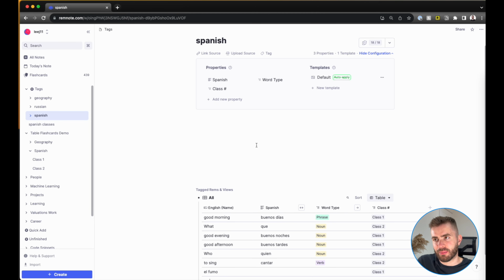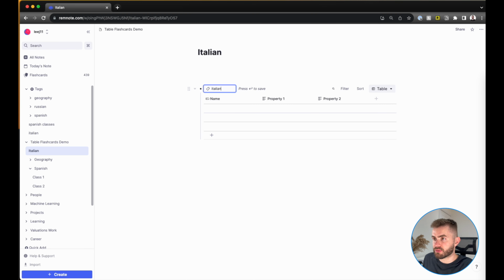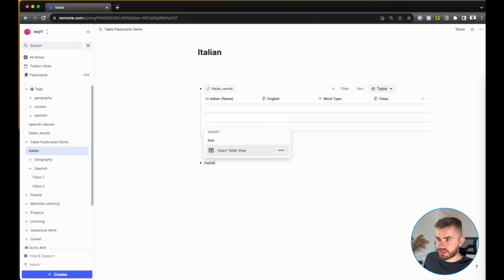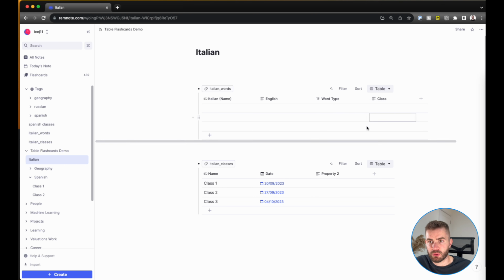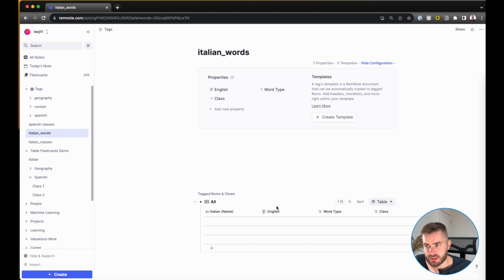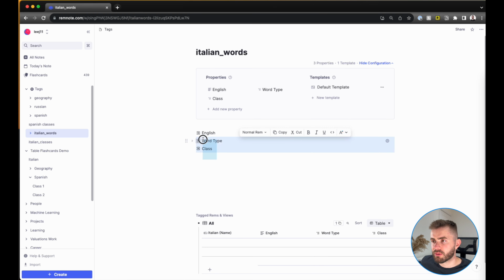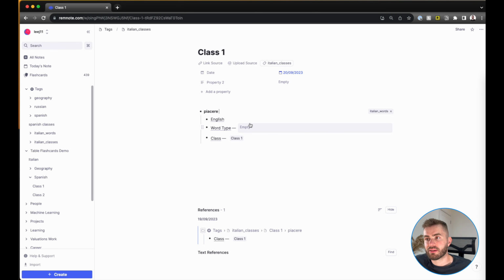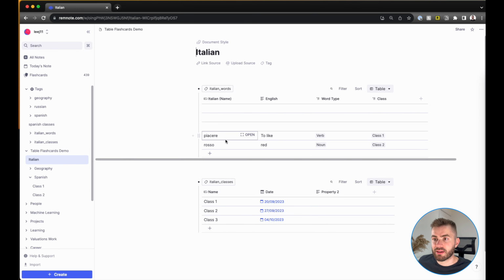Take Better Study Notes with RemNote Tables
Tables were added to RemNote in their latest update. It is a great new feature to help better structure your flashcards.

In this video, I walkthrough how you can seamlessly integrate them into your class or lecture notes.

The idea here is that you can continue to take notes for Class 1, then Class 2, then Class 3, and have your notes in-situ. But at the same time, you are automatically building a complete deck of flashcards/notes in a master table, that links all your Classes together.

In the video I use the example of studying Italian and Spanish, but the same methodology could be applied to virtually any subject matter. Try to take on board the general principle, and apply it to what would work for you!

00:00 Example
00:35 Setting up your class homepage
02:04 Linking the classes table and words table
02:36 Creating a Default Template for the tag
03:40 Taking your class notes